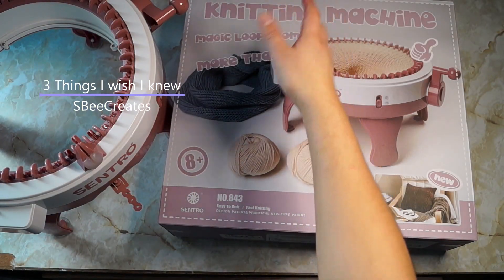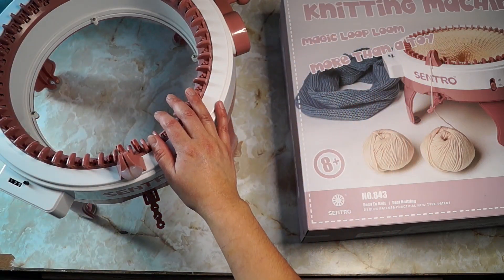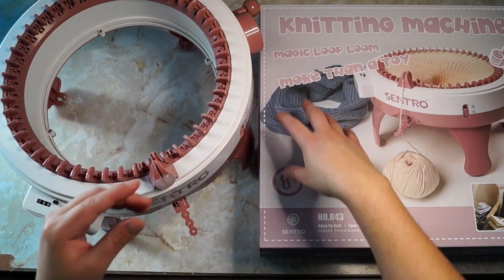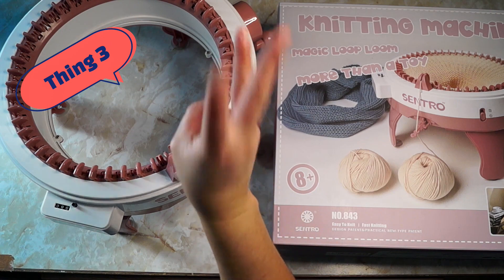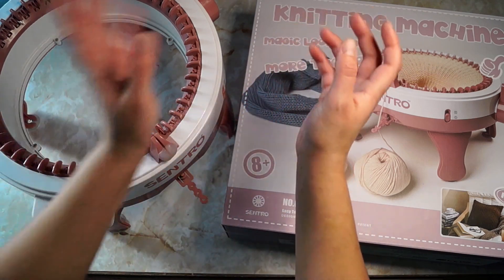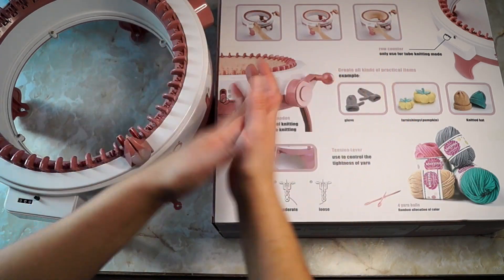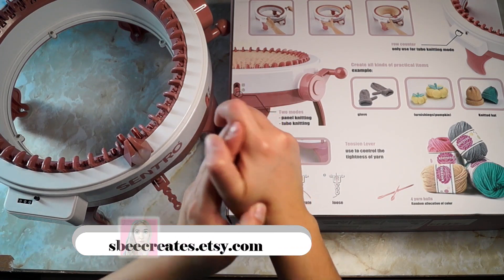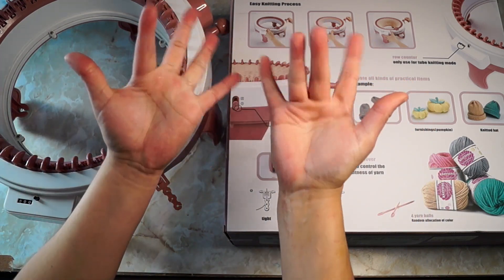3 things I wish I knew Before I bought the Sentro Knitting Machine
Just my thoughts of what I wish I knew before I purchased my knitting machine.  Don't get me wrong I like it, it's fun and relatively easy to use but you just don't have the design options., for example,  2x2  ribbing, it is doable but i wish it was automatic. What did I expect? I would say not much but exactly what it does. It makes stockinette fabric and you can knit it really fast.

IN the video I stated that I paid $45-$48, I was wrong, I actually paid $28 for it back in June 2022/ as of 01/18/2023 it is $78. Wow!

Sentro 48 pin

Replace them parts

0:00 - 3 Things I wish I knew about the Sentro Knitting Machine
0:05 - Intro/ HELLO
0:34 - Thing 1: The Sentro Takes Skill
02:24 - Thing 2: Quality of the Machine
04:47 - Thing 3: What the Sentro can Actually Automatically knit
05:57 - Going off on a tangent
07:18 - Wrap up
08:18 - Bonus Thing- Yarn
09:30 - My Etsy Shop: SBeeCreates
09:56 - Happy Crafting!